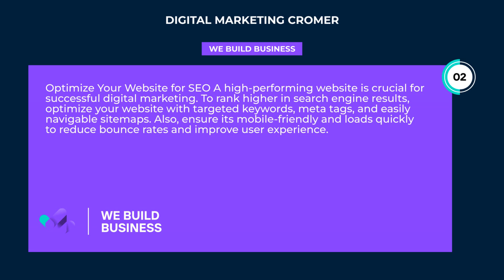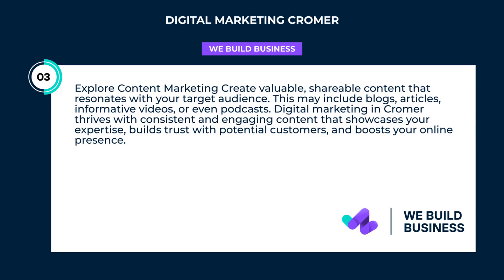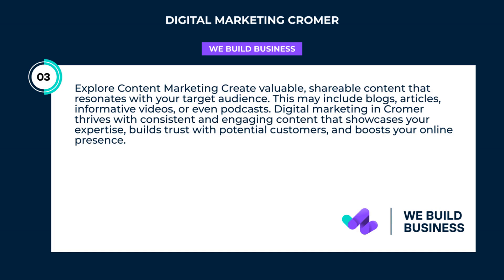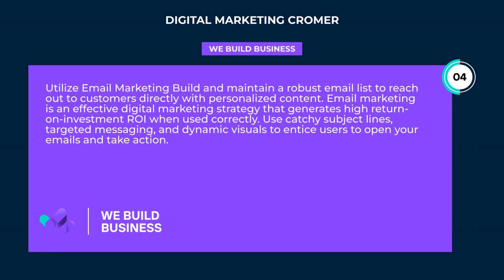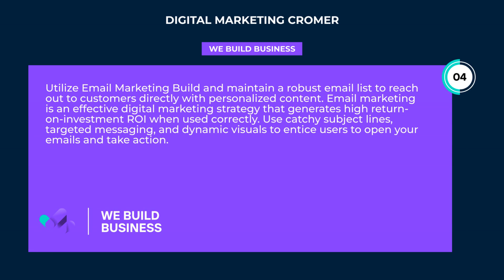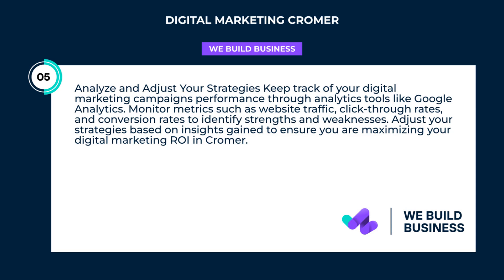Digital Marketing Cromer | We Build Business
Unlock your business's full potential with Digital Marketing Cromer - strategic online marketing solutions designed to increase visibility, drive leads, and propel growth. Learn more now!